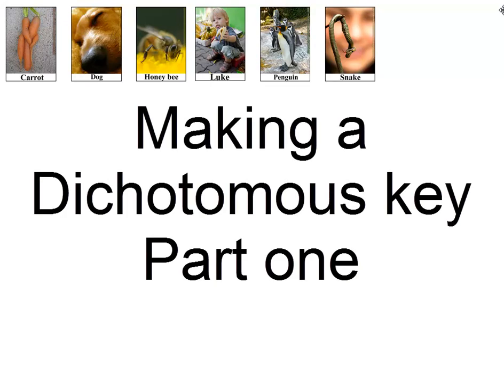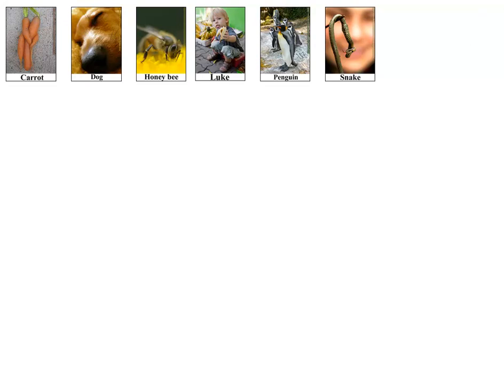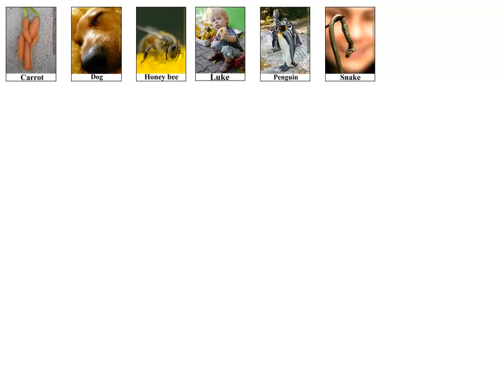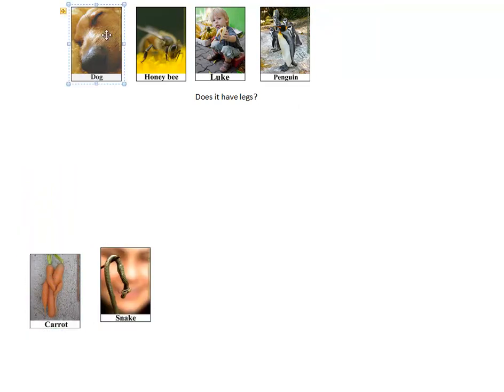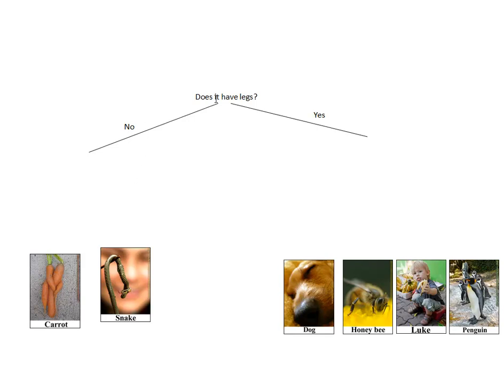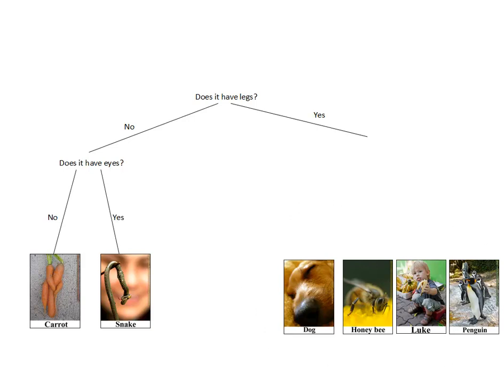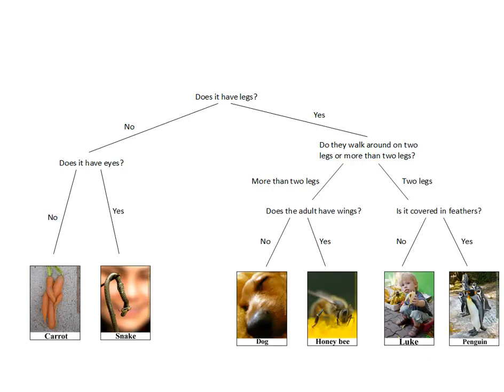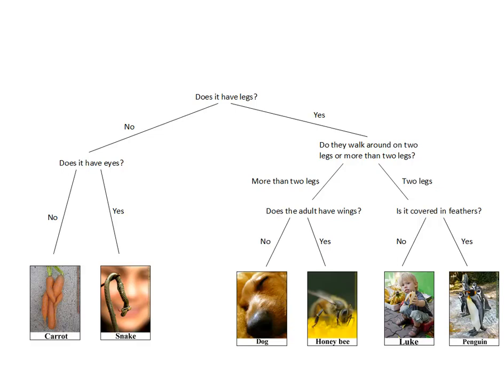Making a Dichotomous key - Part One.mp4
This video explains how to make a flow diagram to distinguish a group of organisms.  Part two will show how to convert the flow diagram into a Dichotomous key